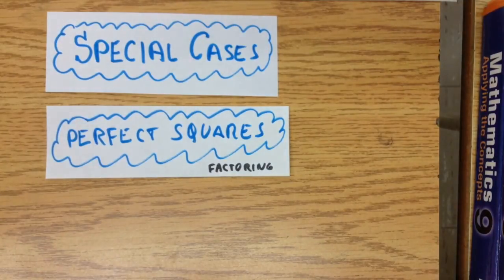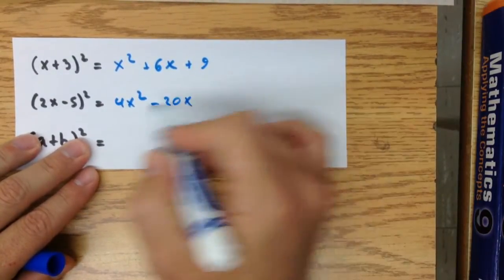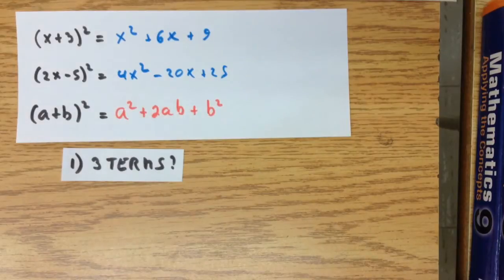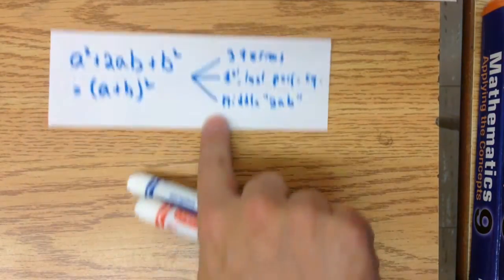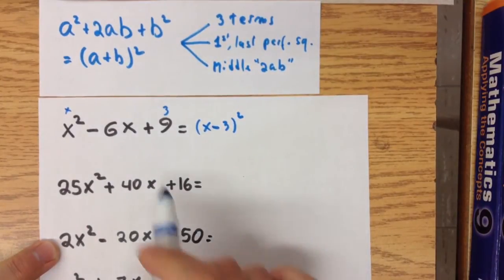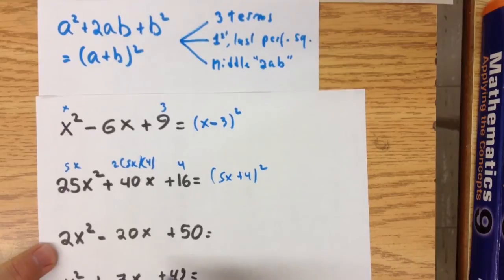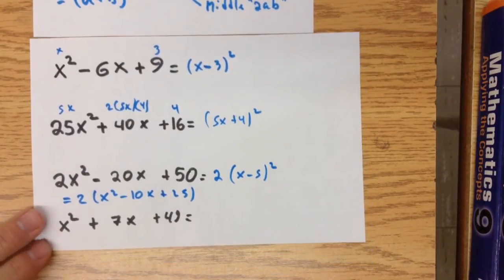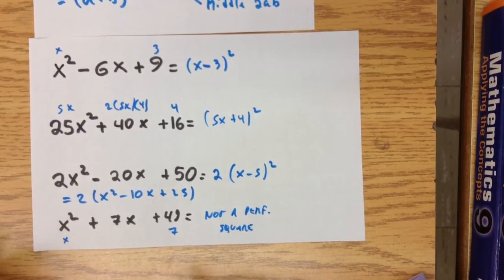Factoring Special Cases: Perfect Squares